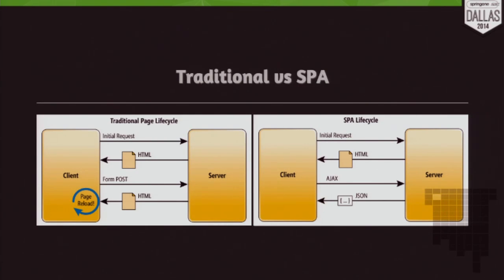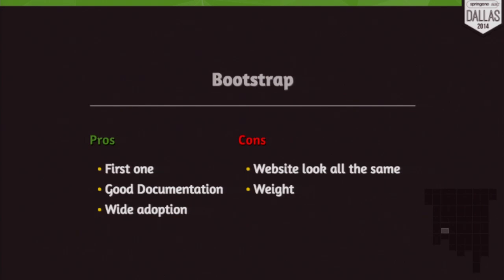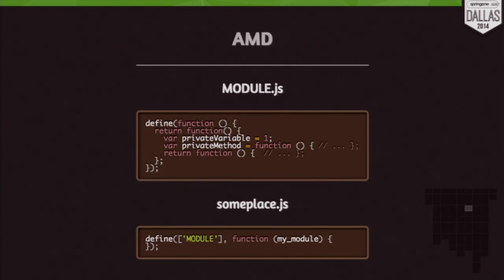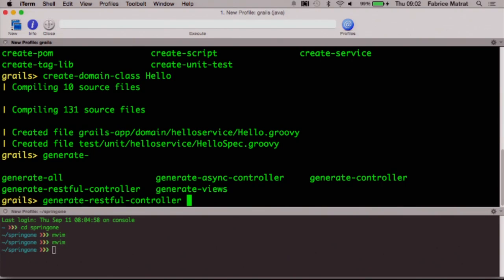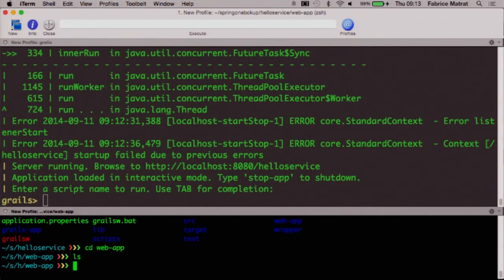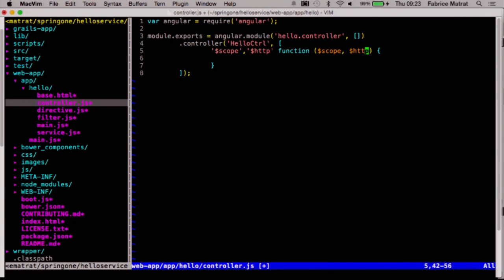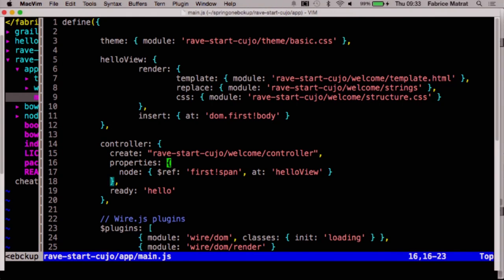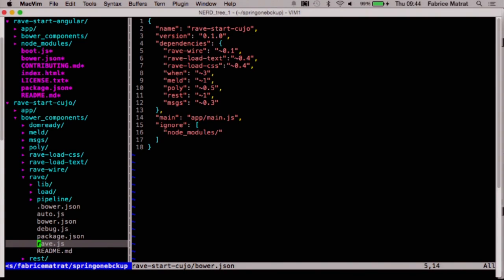Dive into Single-Page Application with RaveJS and Grails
Speaker: Fabrice Matrat
Essential Grails Track
See how this server-side guy fell in love with client-side application development when he discovered that his years of Grails experience already taught him how to be a great JavaScript developer. We'll explore how advanced architectural libraries, such as cujoJS and RaveJS, provide parallels to many of the concepts you love in Grails.